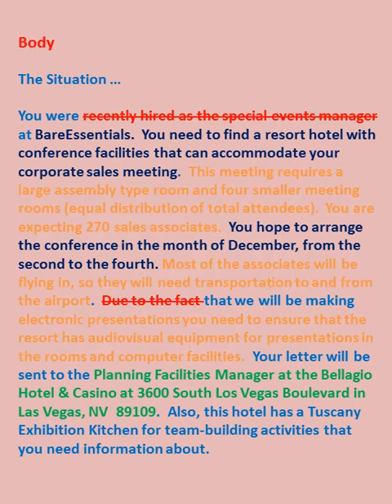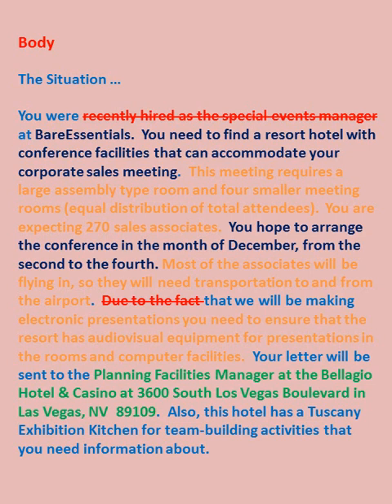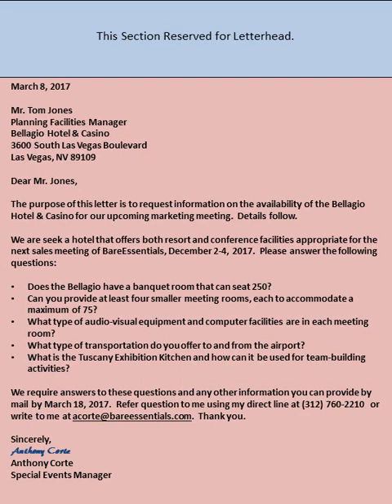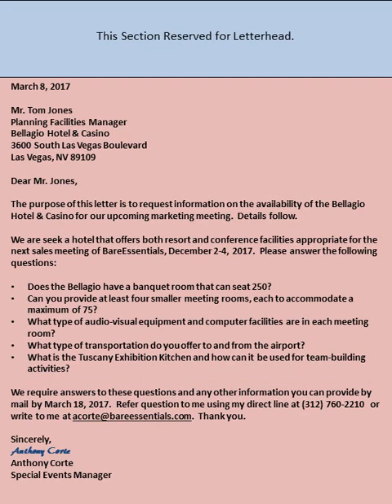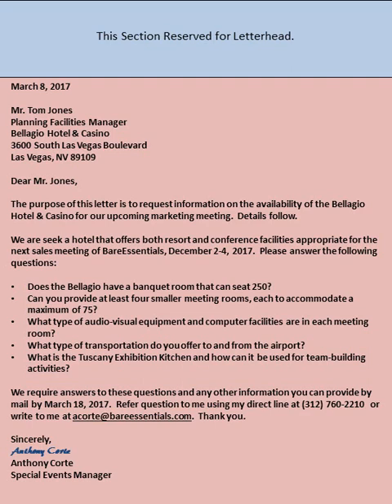Module 4 - Individual Routine Letter Development Assignment Review Video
This video provides a good review of the Module 4 - Individual Routine Letter Development Assignment 1.